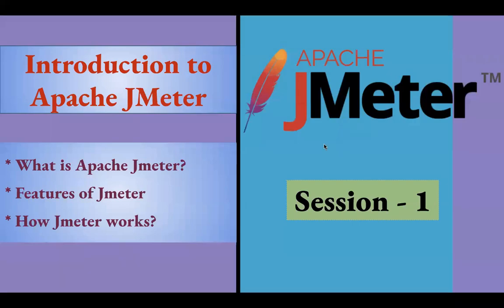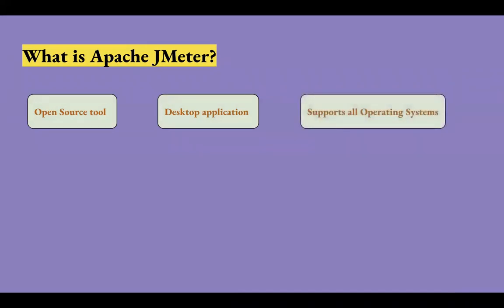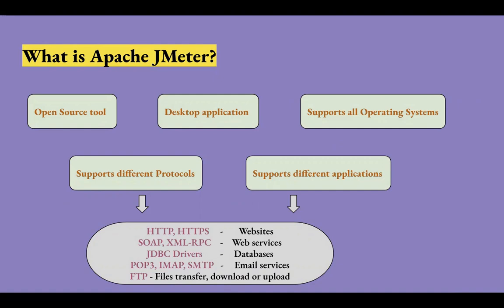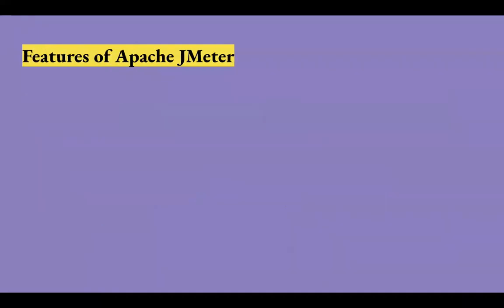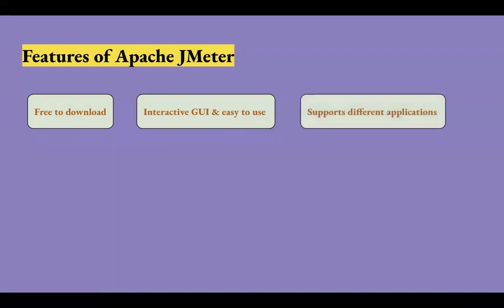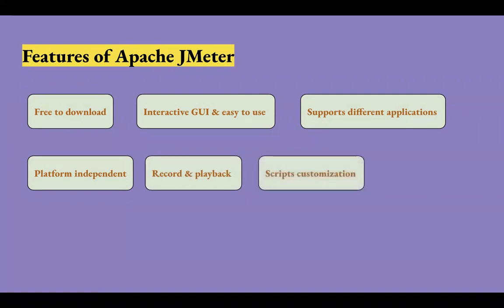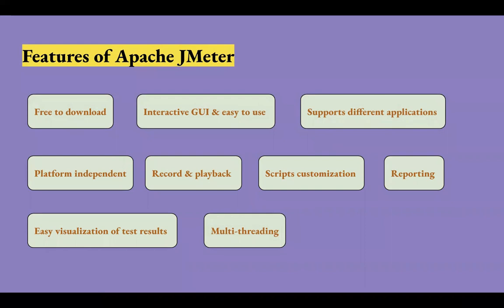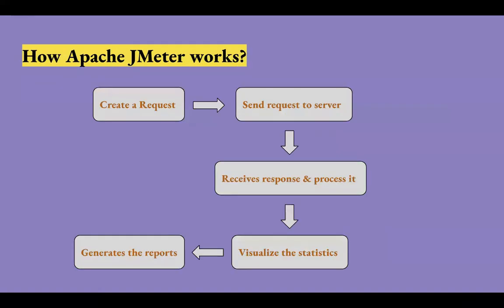JMeter | Introduction to Apache JMeter | What is JMeter | Features of Jmeter | How Jmeter works?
What is Apache Jmeter?
Features of Jmeter
How Jmeter works?
What types of applications are supported by Jmeter

Practice Website for automation Also, provided list of test cases and APIs for automation exercise in this website.